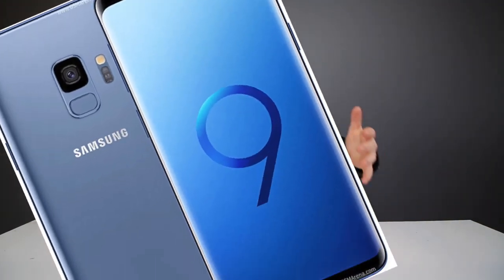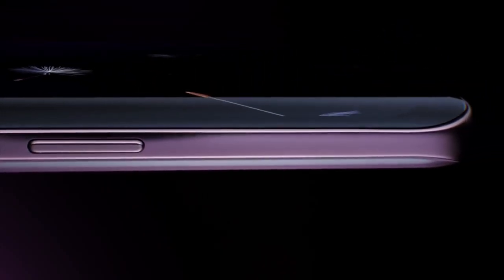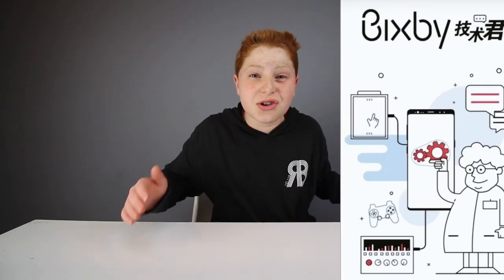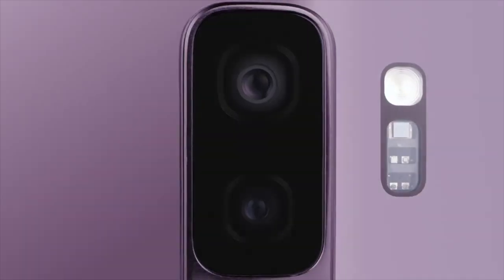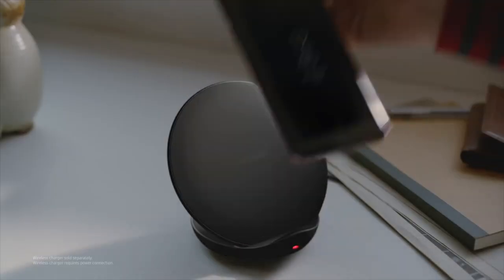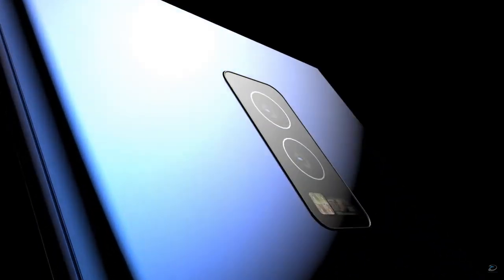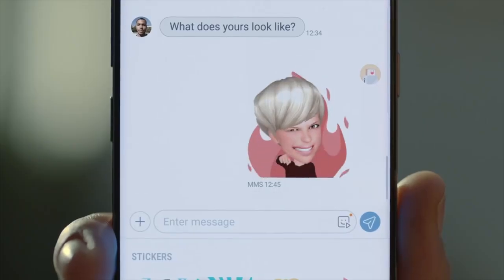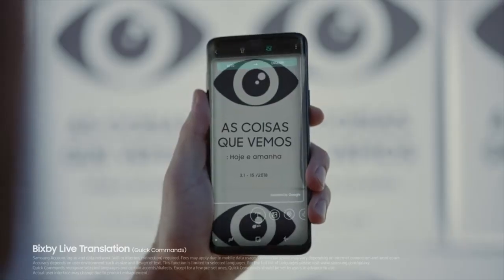SAMSUNG GALAXY NOTE 9 Will Be STUNNING! iPhone X Killer?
WHAT DO YOU THINK OF THE GALAXY NOTE 9?

AND MAKE SURE TO TURN ON MY POST NOTIFICATIONS BY HITTING THAT BELL, TO GET NOTIFIED WHENEVER I UPLOAD A NEW VIDEO.

(I'll be honest, I don't really use snapchat...)